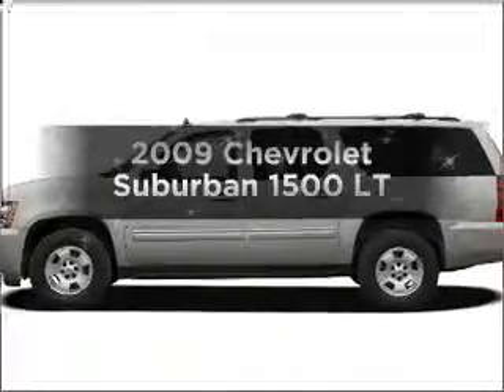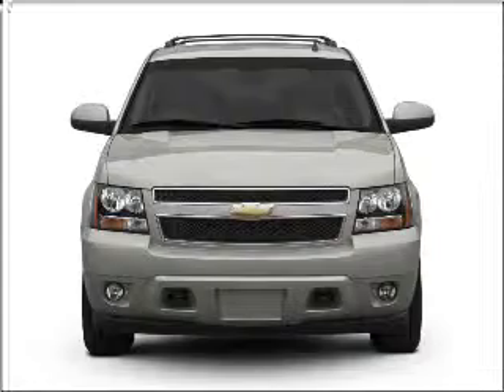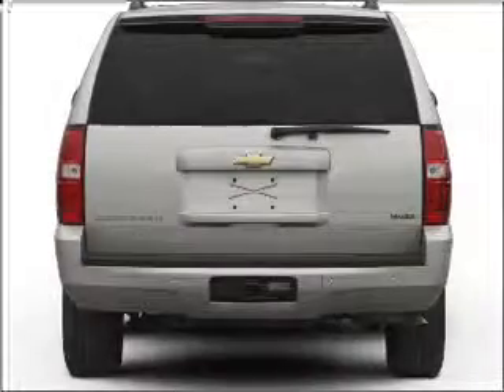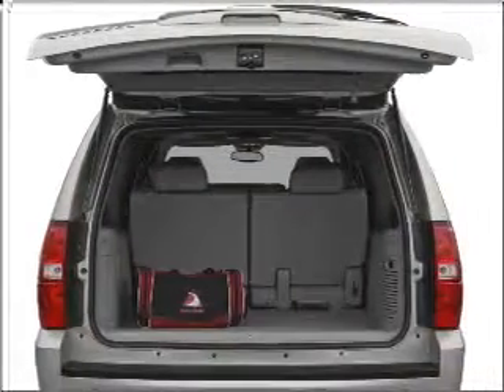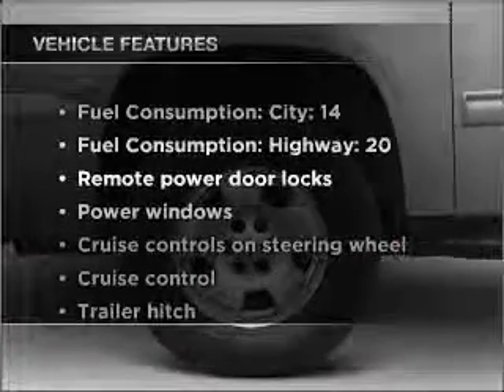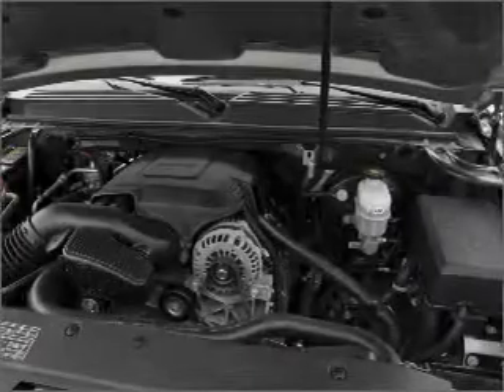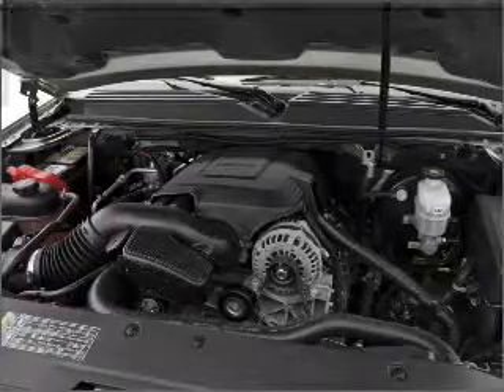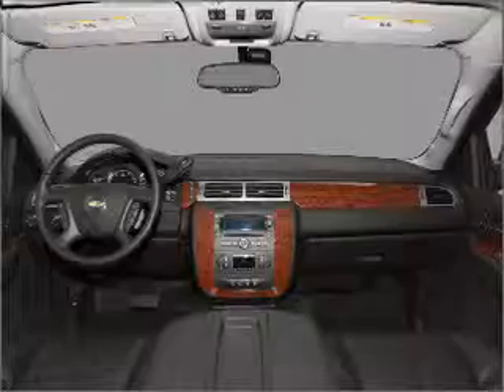2009 Chevrolet Suburban - Cincinnati OH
Year: 2009
Make: Chevrolet
Model: Suburban
Trim: 1500 LT
Engine: 5.3 liter 8 cylinder 16 valve
Transmission: 6-Speed Automatic
Color: Black
Mileage: 38597
Address:
9673 Kings Automall Rd